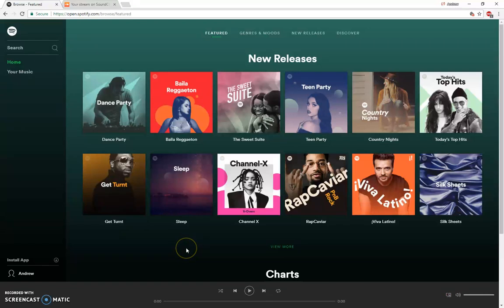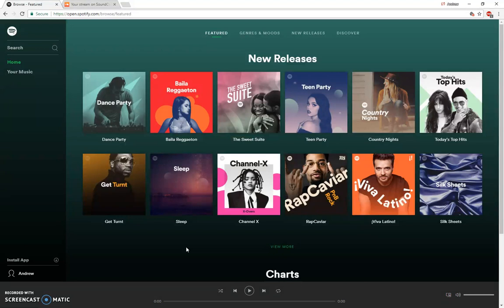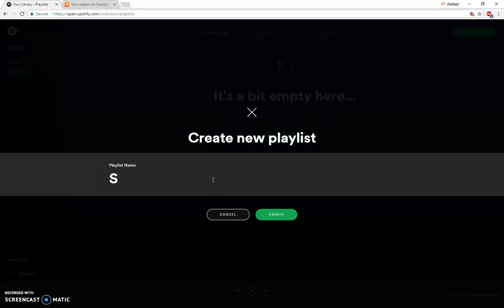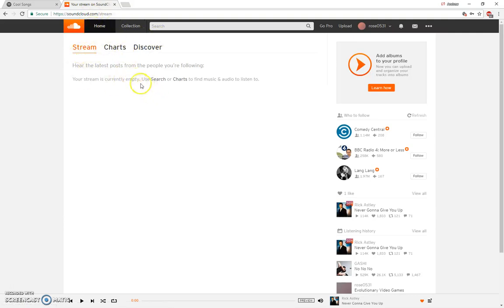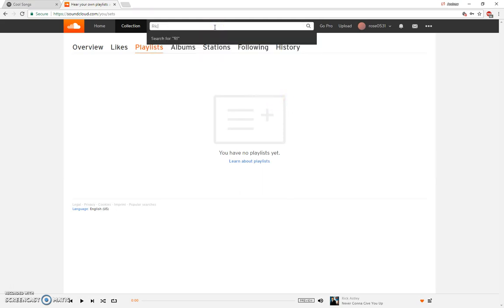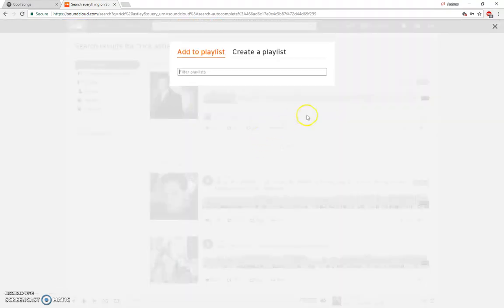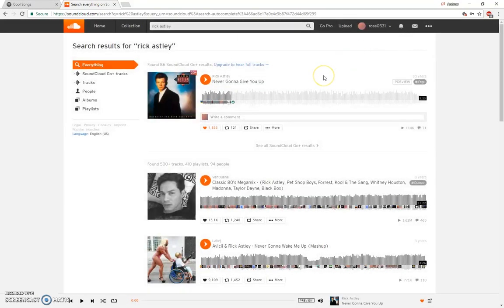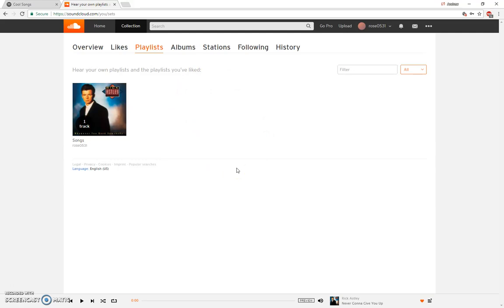Usability Test - Spotify vs Soundcloud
Usability Test